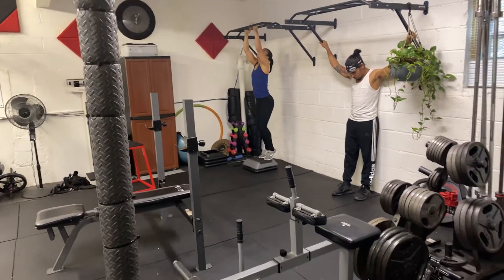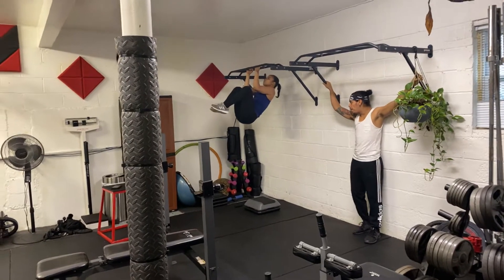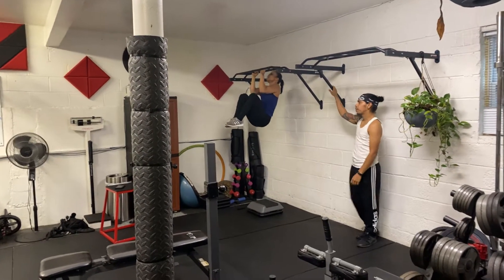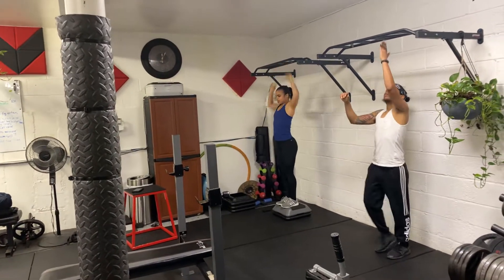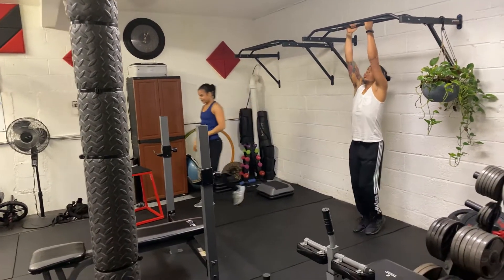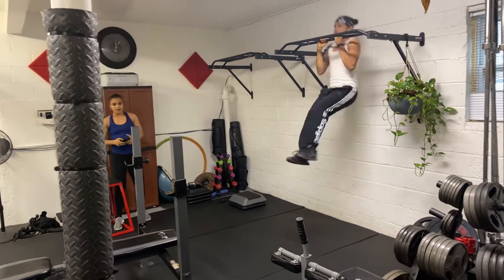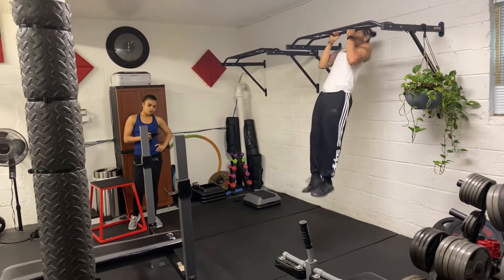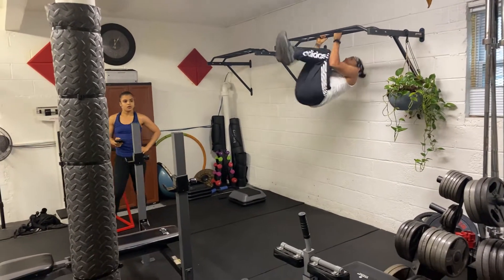Calisthenic and core warmup